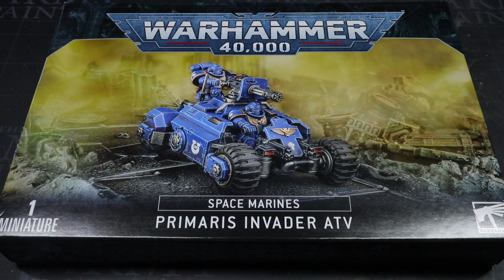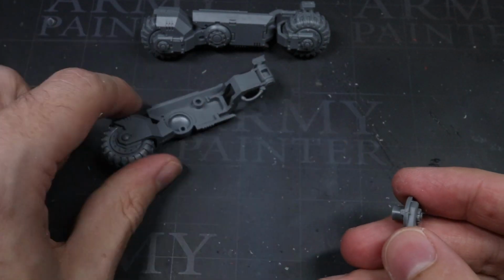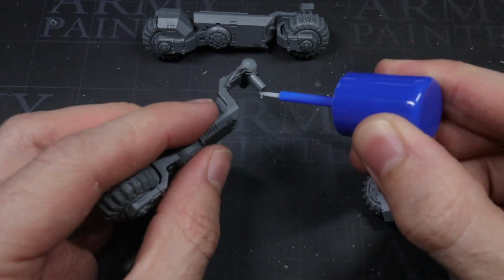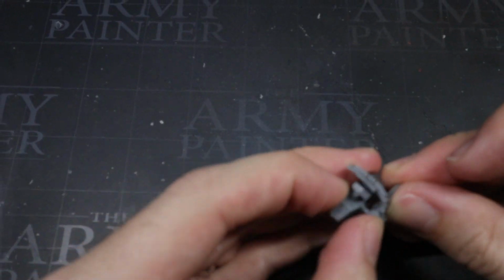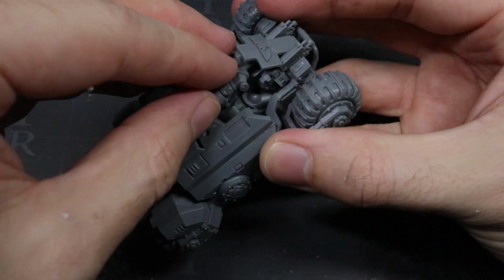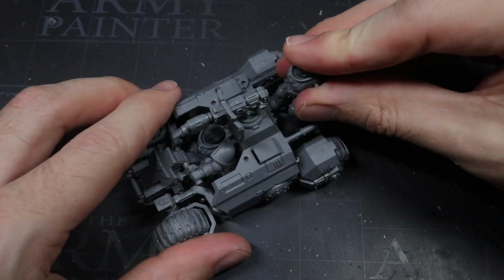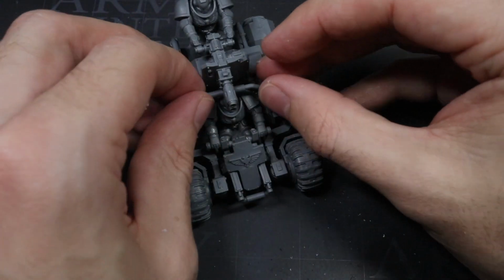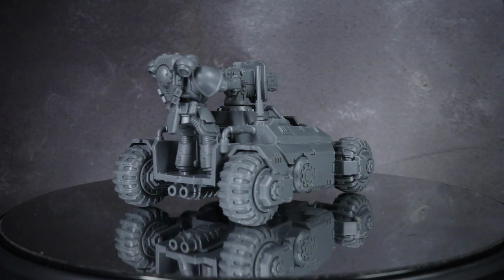Invader ATV Review - Warhammer 40k Space Marine Unboxing - Firestorm Games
In this video we take a look at the latest in the Warhammer 40k releases from Games Workshop releases, the Invader ATV

To pick up your own Invader ATV head on over the Firestorm